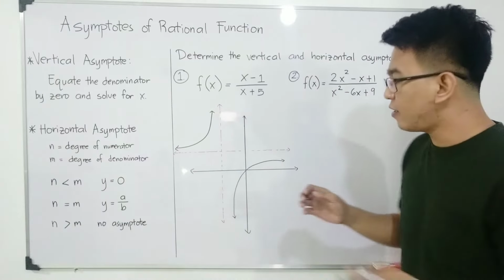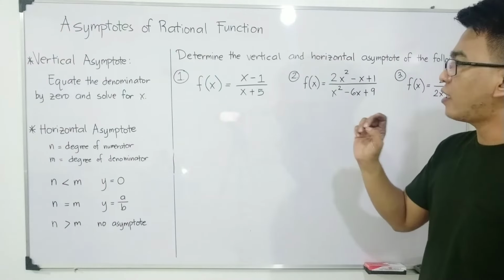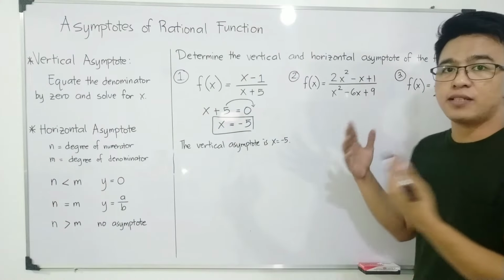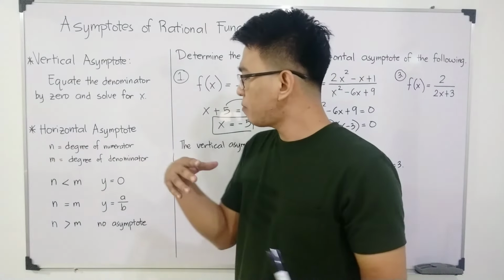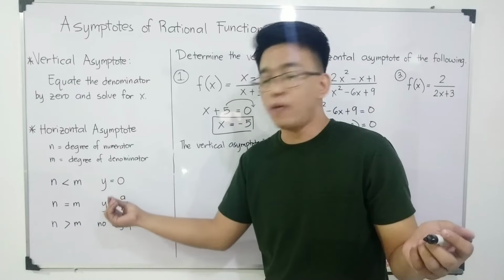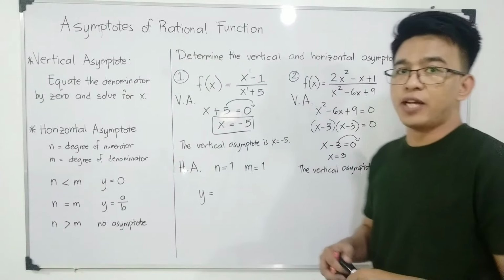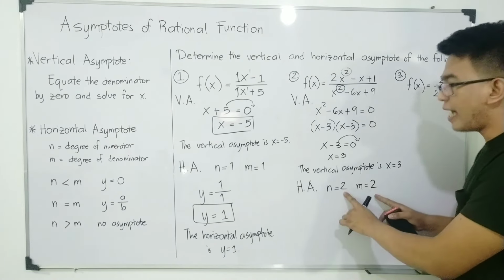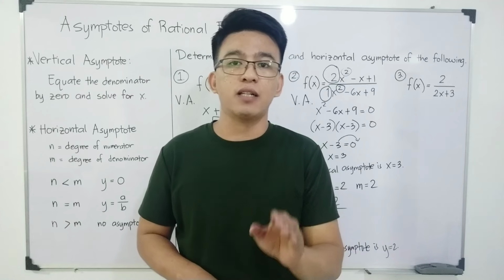Horizontal and Vertical Asymptote of Rational Function | General Mathematics